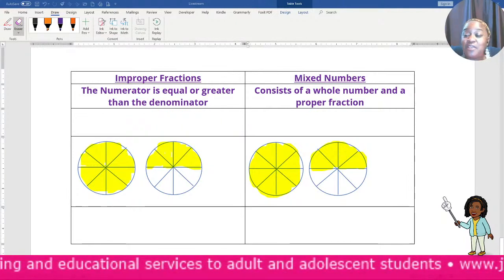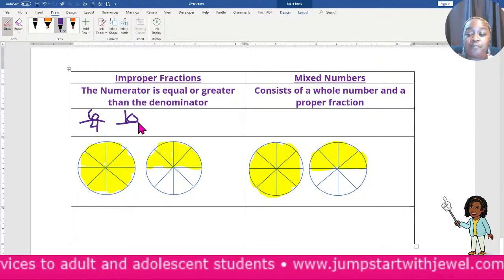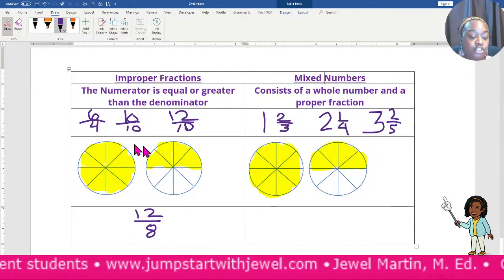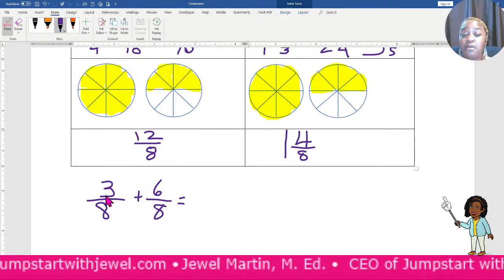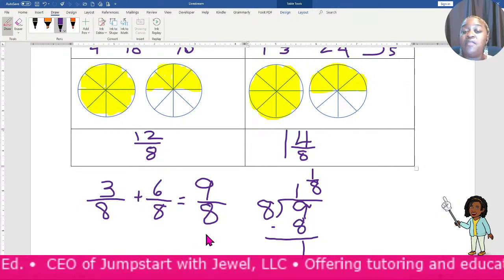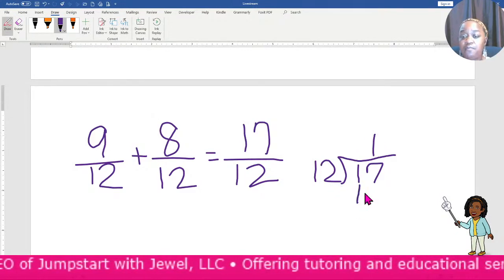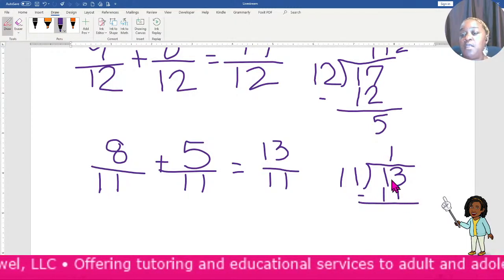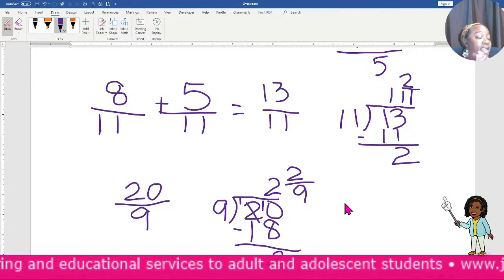Multistreaming with Restream.io